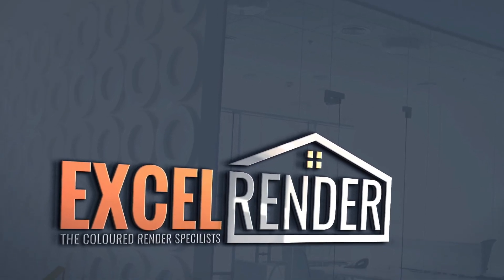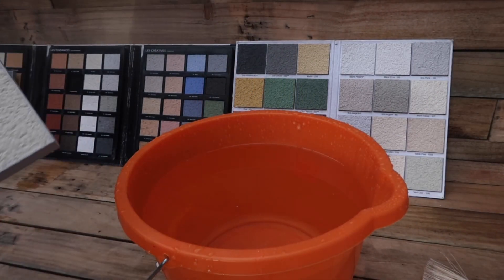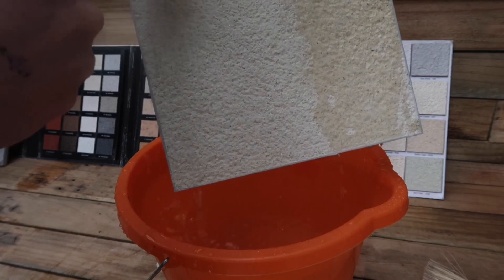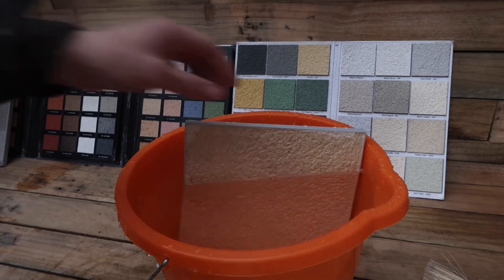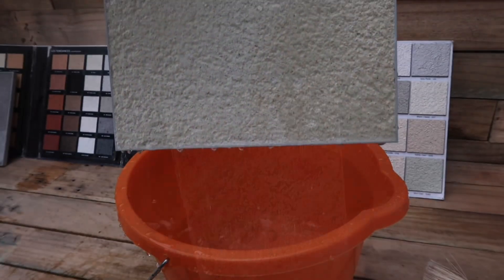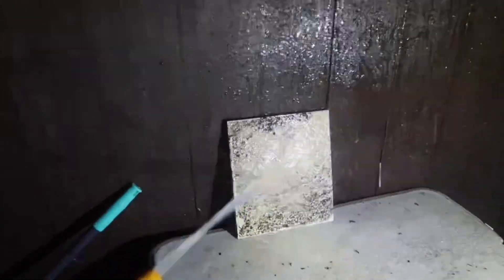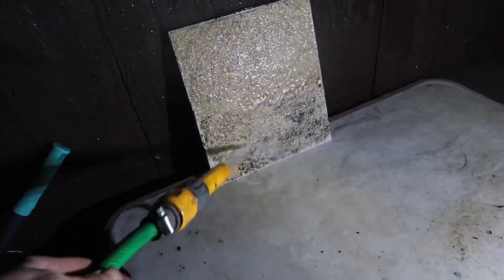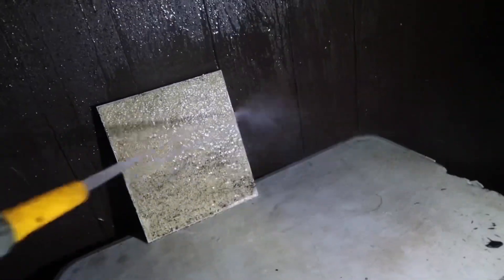Render defender, excel render